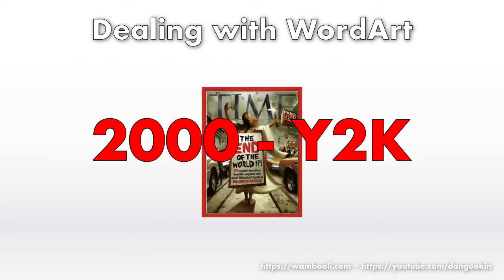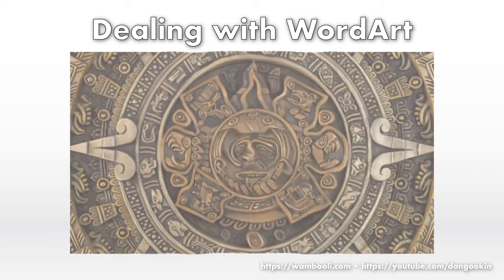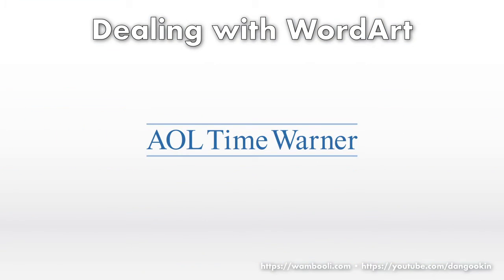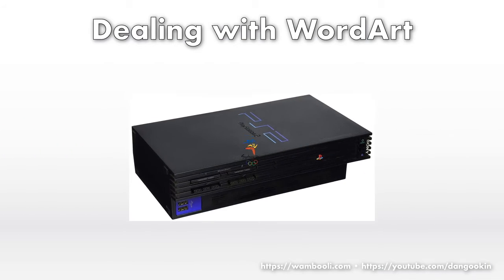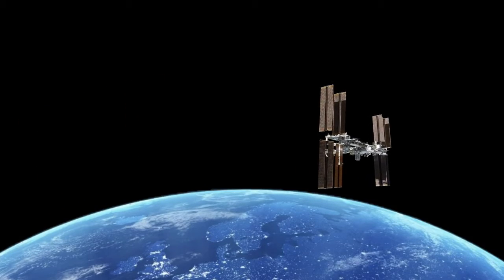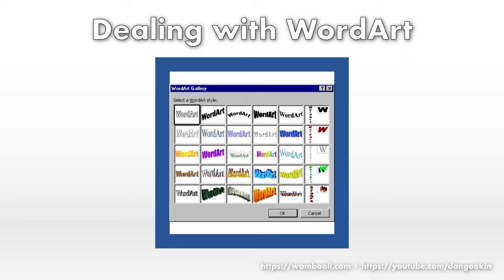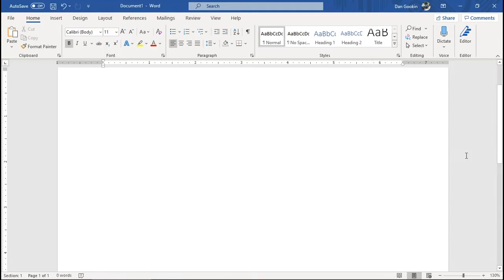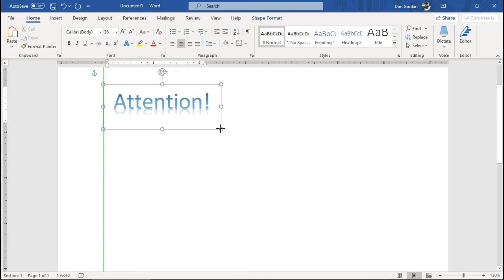196 Dealing with WordArt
It's back! After being banished for years - centuries even - WordArt is restored.

Explore some WordArt history and play with various WordArty things. Make your documents more interesting!